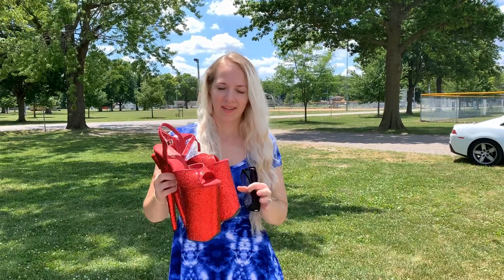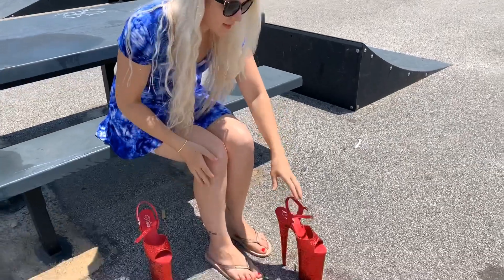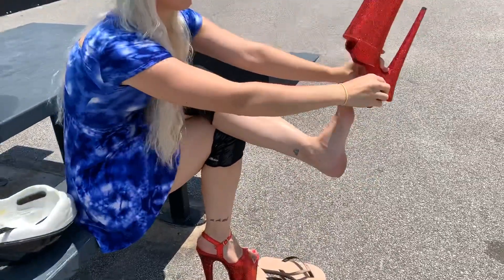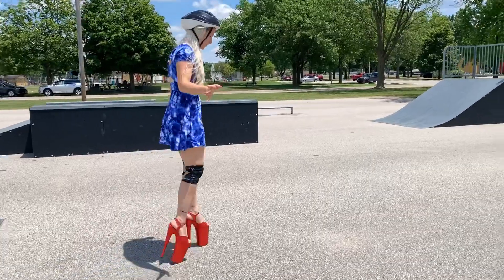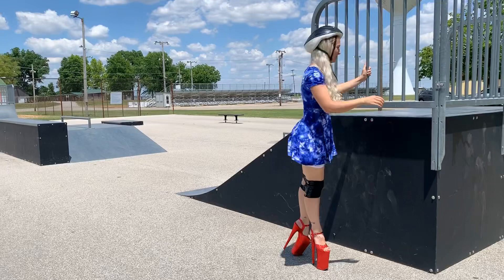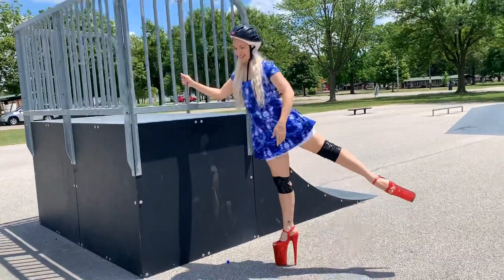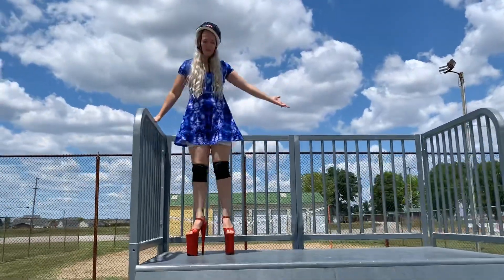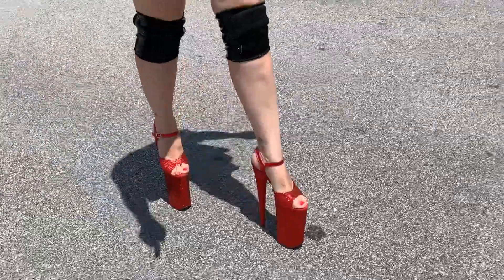At The SKATE PARK In 10inch Red Pleaser Heels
A mini EXTREME HEELS CHALLENGE for you today, but I had to cut it short due to extreme weather conditions. Hope you all still enjoy!

My WISHLIST: